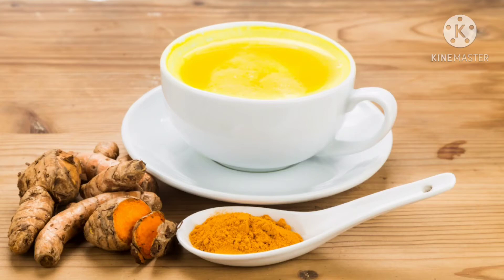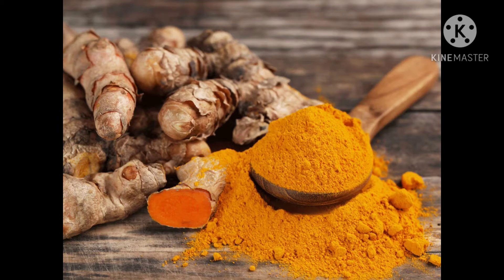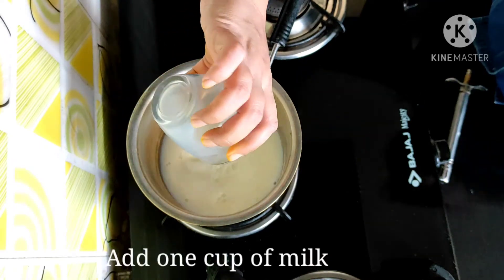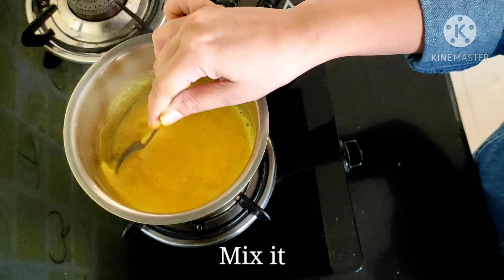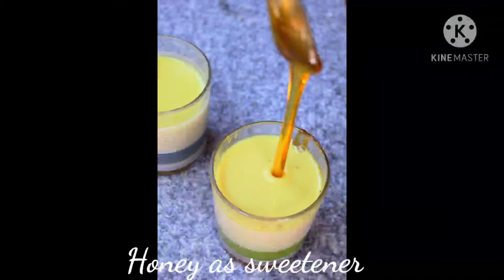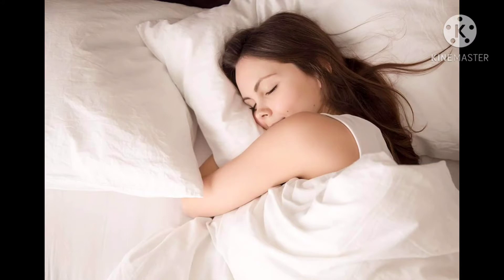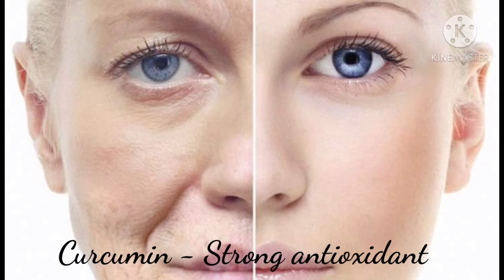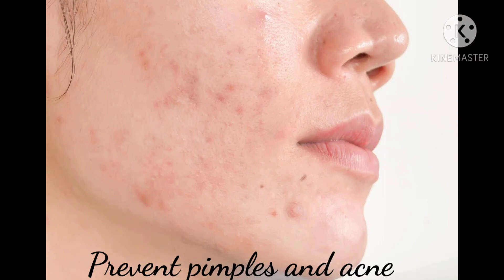Anti Ageing & Fairness Tonic | Turmeric Milk Recipe and Benefits | Golden Milk | Haldi Wala Doodh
This video is about the recipe and benefits of turmeric milk (Golden Milk) which is very beneficial for skin and act as fairness and anti-ageing tonic.